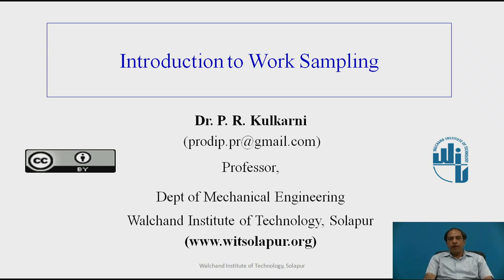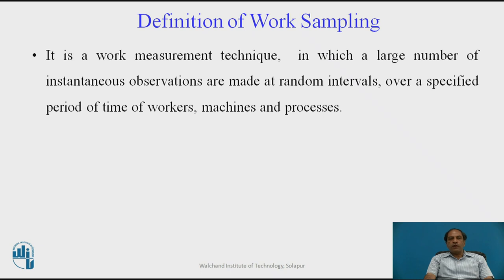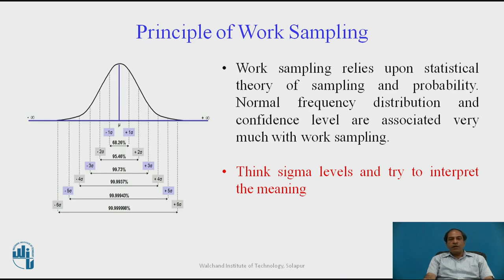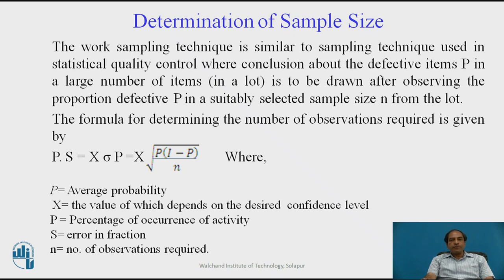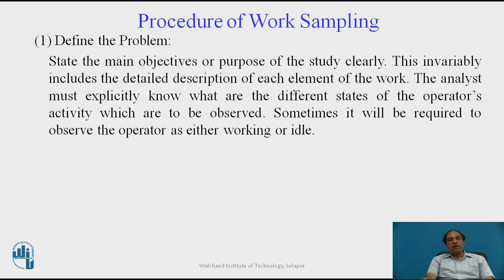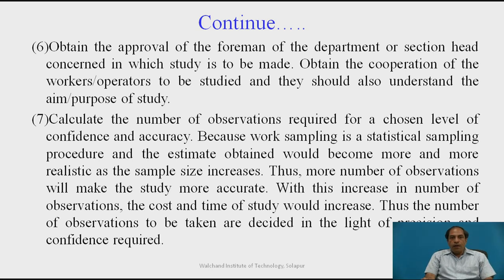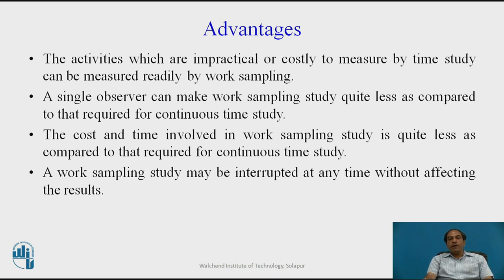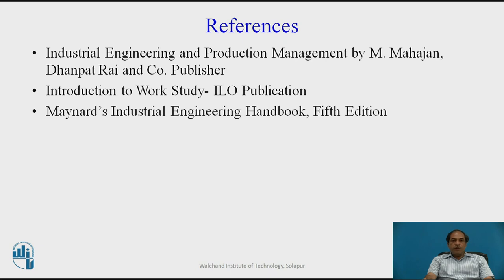Introduction to Work Sampling